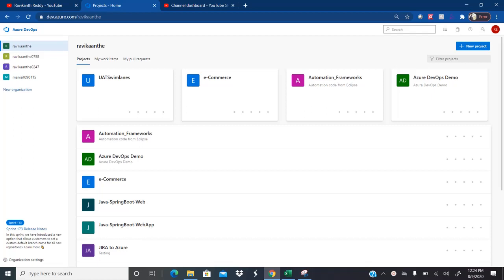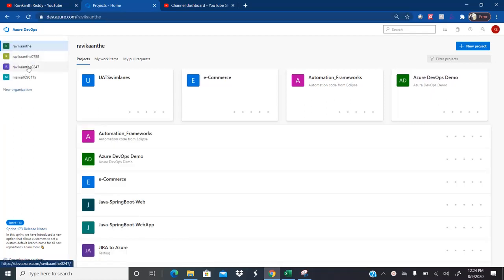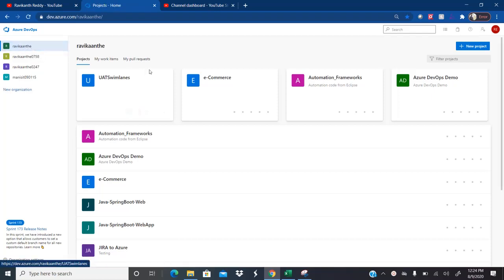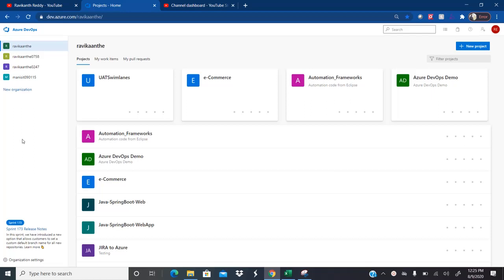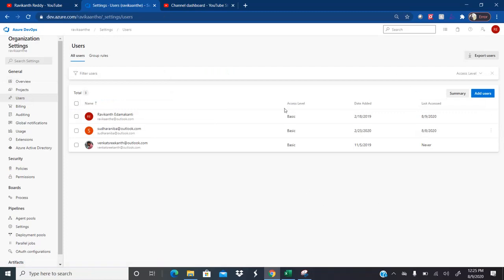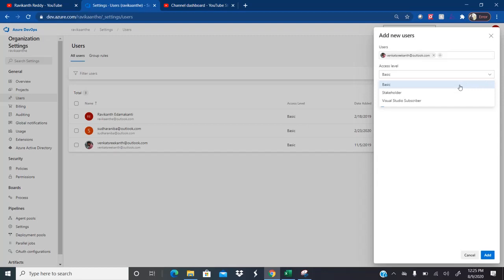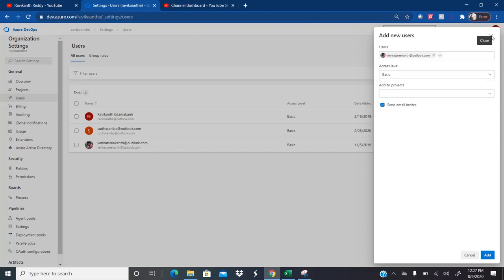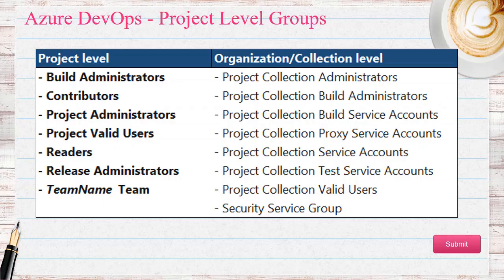Azure DevOps - Lesson 15| Administration | Permissions,Access &Identity |Project Level Groups-Part 1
- Azure DevOps Admin - Permissions, Access and Identity
- Azure DevOps Organization Access Levels
- Azure DevOps Project Level Groups
- Azure DevOps Project Level Group Permissions
- Azure DevOps Object Level Permissions